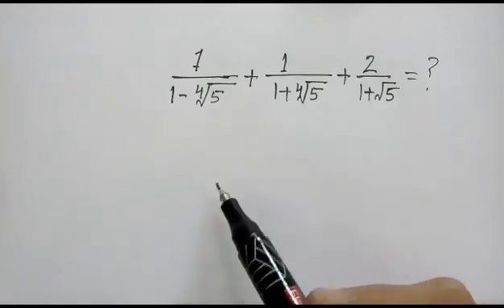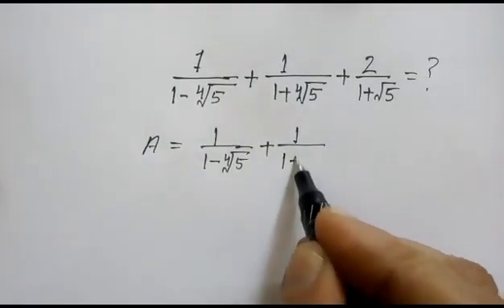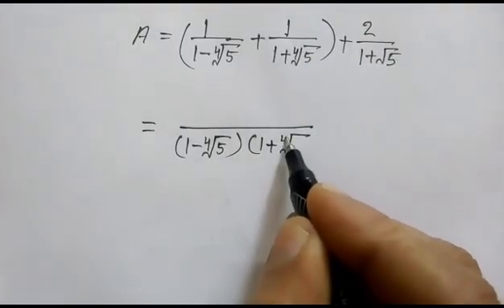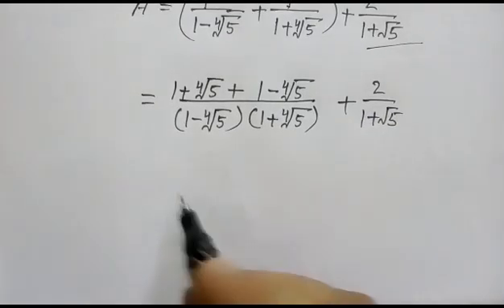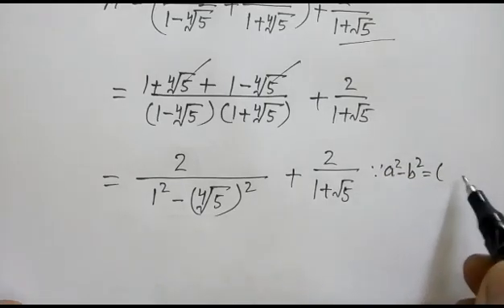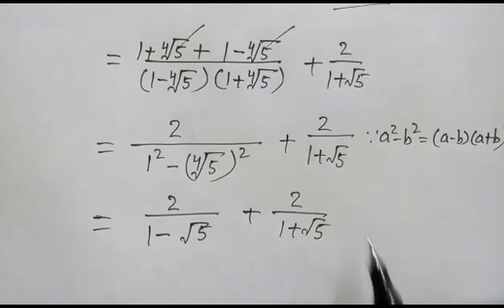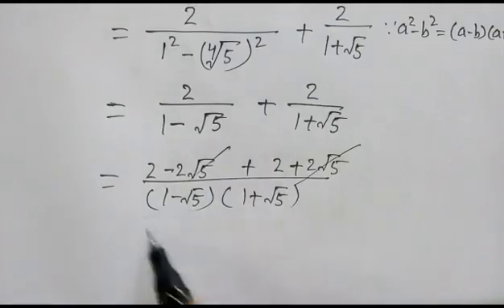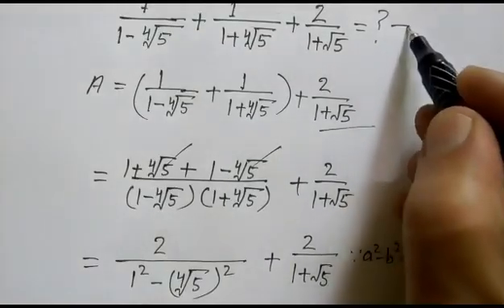How to calculate : maths Olympiad